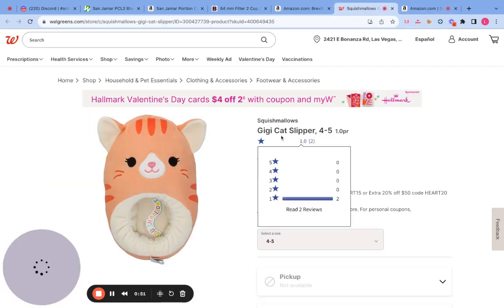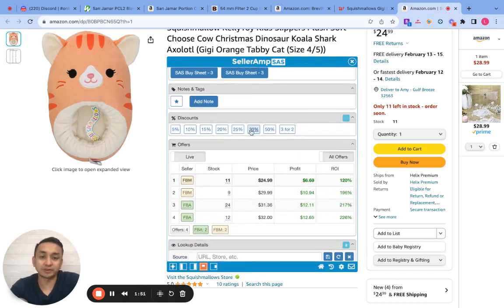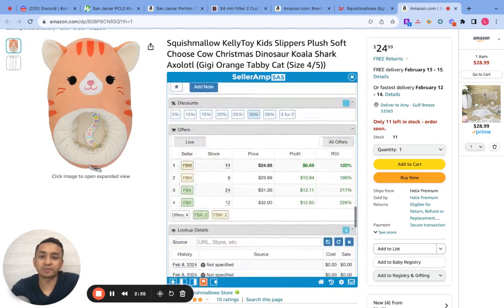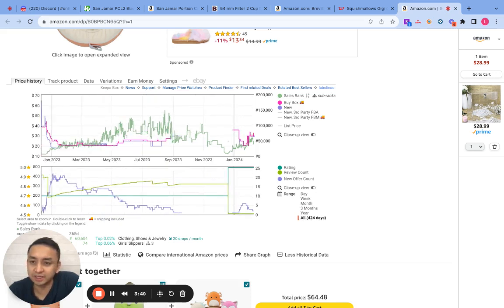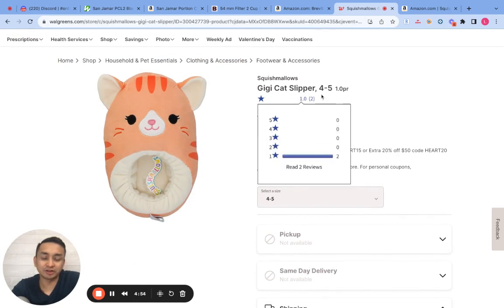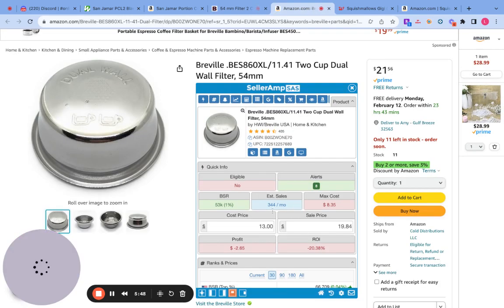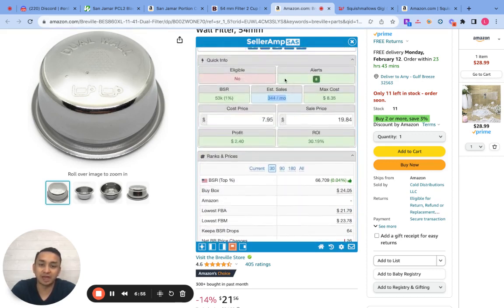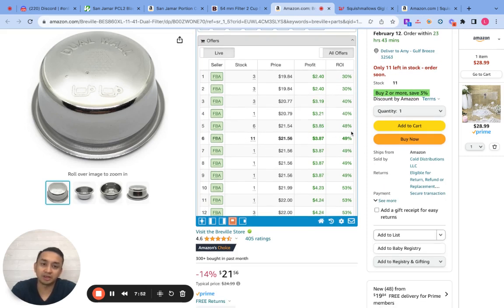Dominate Amazon with SellerAmp: Step-by-Step Guide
In this video, I will show you guys how to use Selleramp for your Amazon FBA Business.

You can also do Amazon FBA Product Research using Helium 10, Tactical Arbitrage, Jungle Scout and other software.